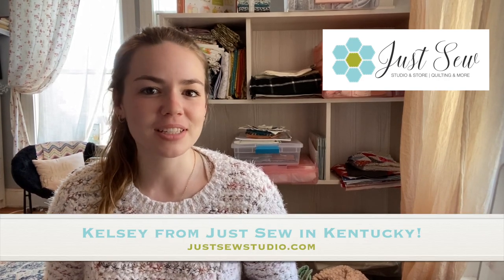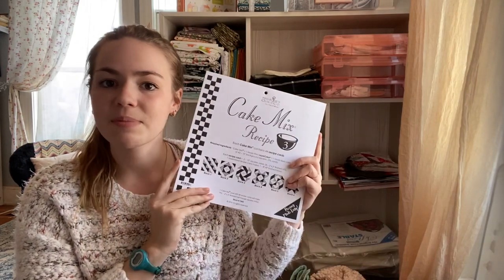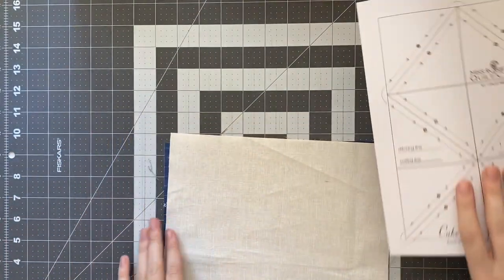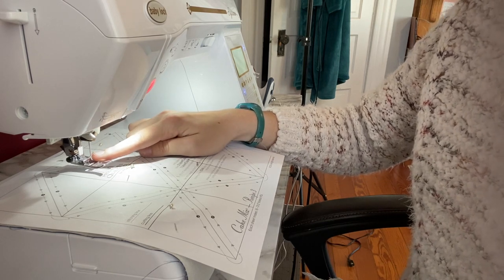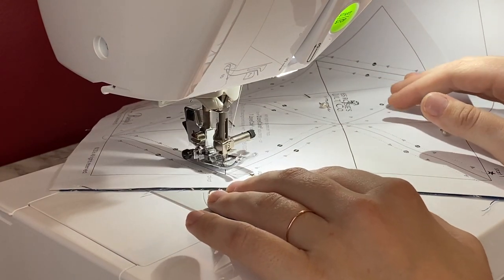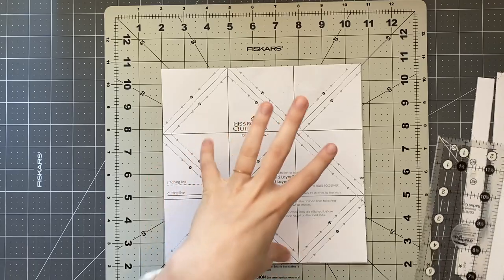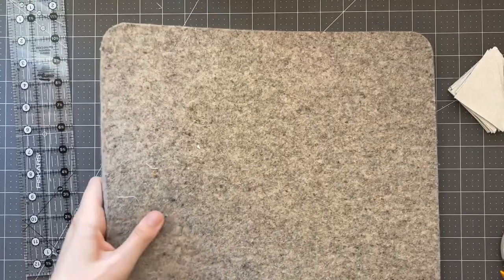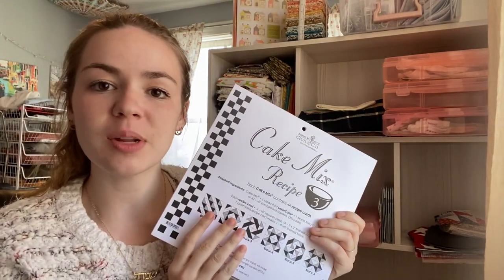Cake Mix & Cupcake Mix Quilting Tutorial | JUST SEW STUDIO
Materials for Cake Mix:
1 Cake Mix of your choice
1 Printed Layer Cake or 42 10" fabric squares
1 Solid Layer Cake or 42 10" fabric squares
Rotating cutting mat
Ruler
Rotary Cutter
Ironing surface & Iron
Of course a sewing machine!

(For a cupcake mix, use 5" fabric squares)
Fabric used in video is Moda 100% quilting cotton